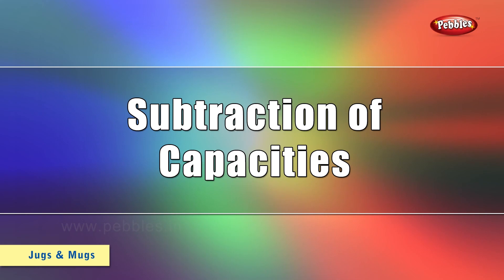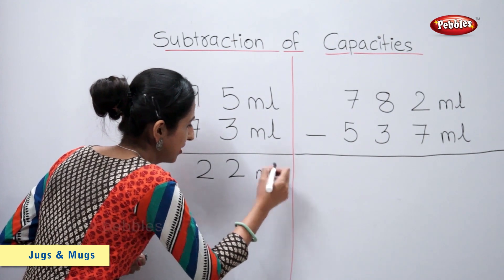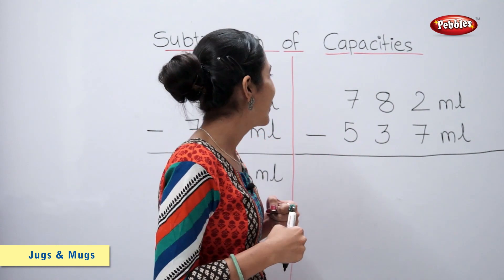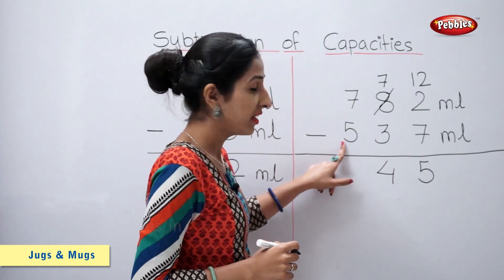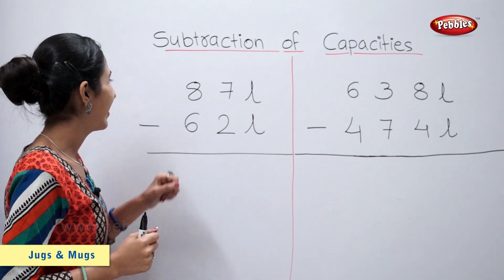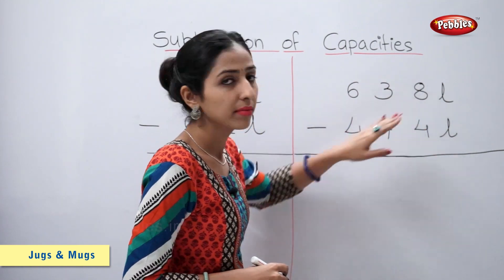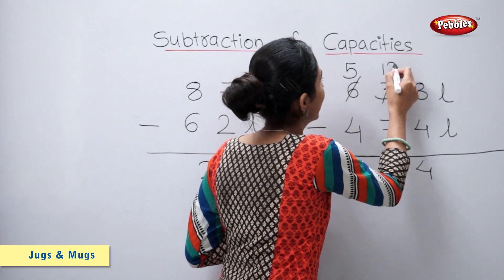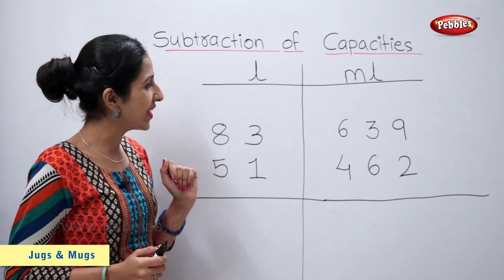Subtraction of Capacities, Litres, Millilitres | Maths For Class 2 | Maths Basics For CBSE Children